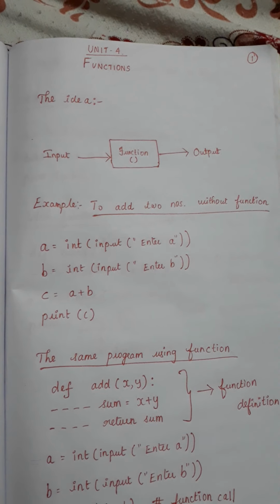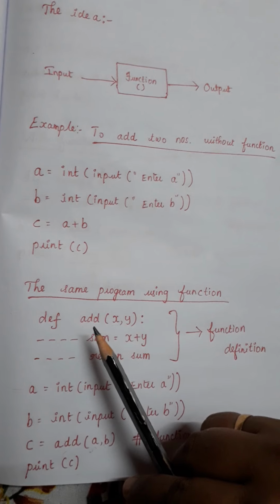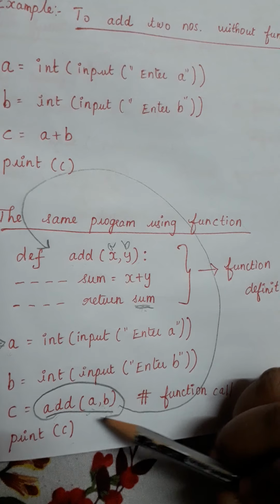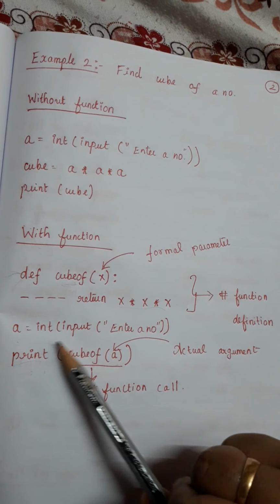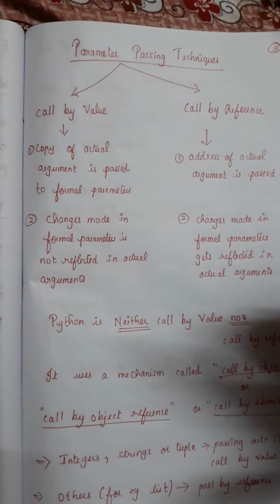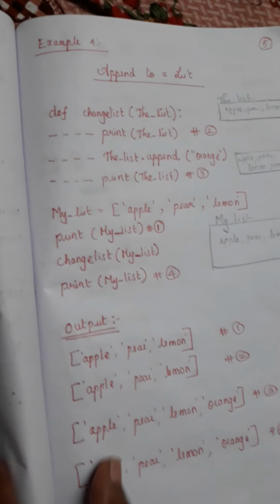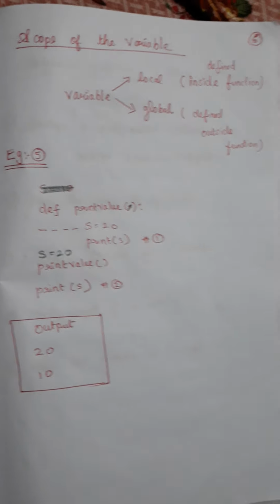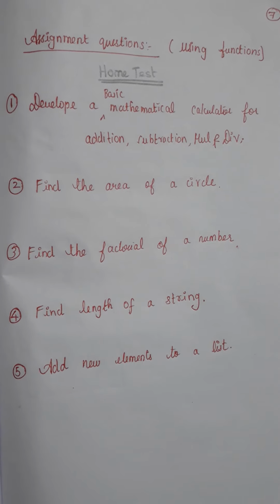Python programming unit 4 functions revision